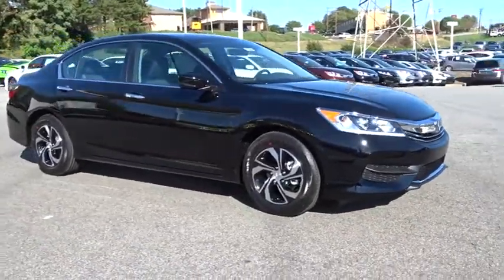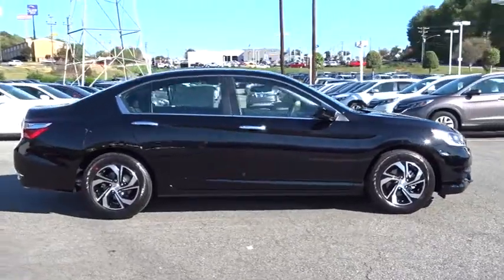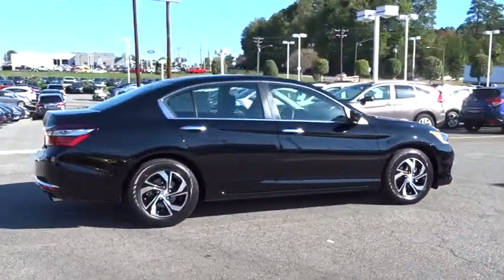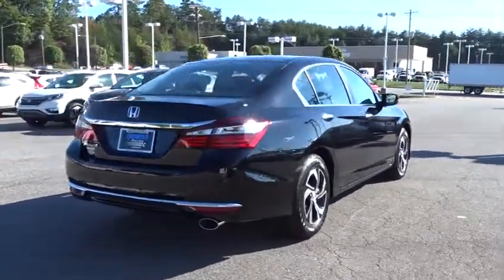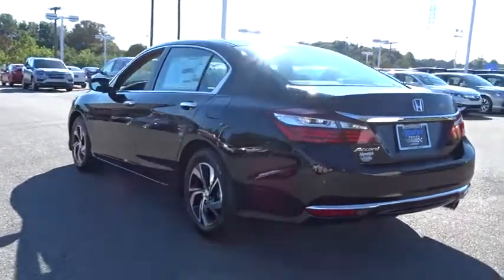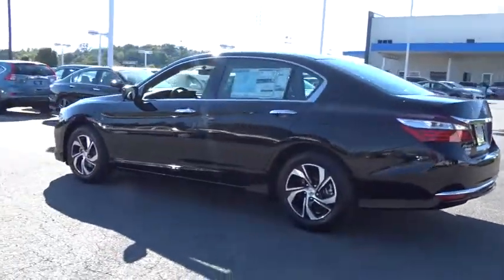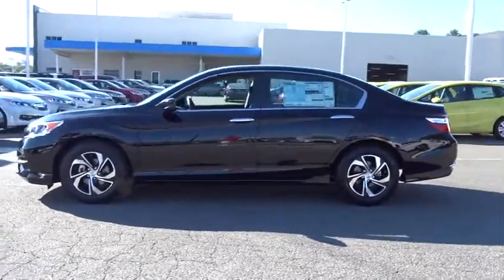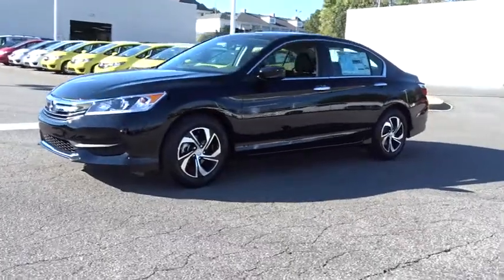2017 Honda Accord Hickory, Morganton, Huntersville, Statesville, Gastonia, NC 27980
2017 Honda Accord
2017 Honda Accord LX CVT - Stock#: 27980 - VIN#: 1HGCR2F30HA071576

945 Us Highway 70 SE

LX trim, Crystal Black Pearl exterior and Black interior. CD Player, Bluetooth, Back-Up Camera, Alloy Wheels, iPod/MP3 Input. FUEL EFFICIENT 36 MPG Hwy/27 MPG City! Warranty 5 yrs/60k Miles - Drivetrain Warranty; CLICK NOW! KEY FEATURES INCLUDE: Back-Up Camera, iPod/MP3 Input, Bluetooth, CD Player, Aluminum Wheels MP3 Player, Remote Trunk Release, Keyless Entry, Steering Wheel Controls, Child Safety Locks. Honda LX with Crystal Black Pearl exterior and Black interior features a 4 Cylinder Engine with 185 HP at 6400 RPM*. EXPERTS ARE SAYING: Great Gas Mileage: 36 MPG Hwy. WHY BUY FROM US: Our goal is to offer customers a World Class Experience in Automotive Sales and Service. We provide everyone with all the time and information they need to make an informed decision regarding their vehicle. The friendly staff at Hendrick Honda Hickory would like to invite you to browse our website or visit us in person at 945 Hwy 70 SE in Hickory, NC 28602. Horsepower calculations based on trim engine configuration. Fuel economy calculations based on original manufacturer data for trim engine configuration. Please confirm the accuracy of the included equipment by calling us prior to purchase.